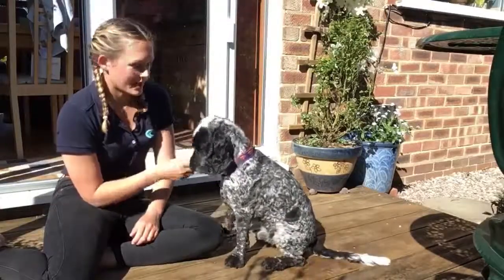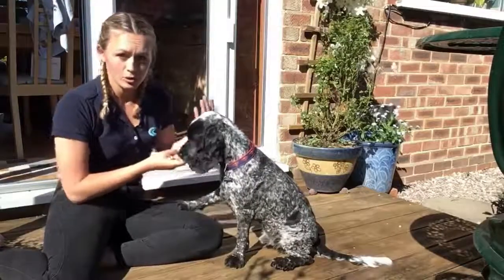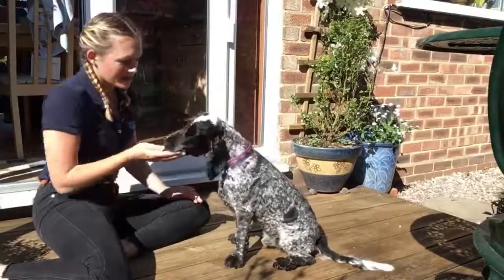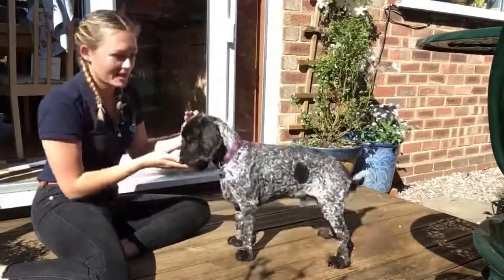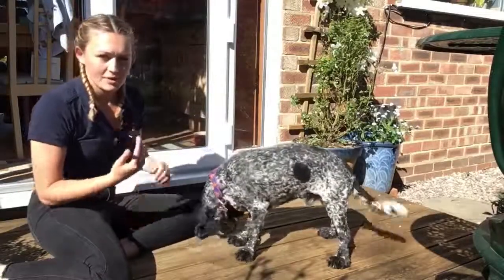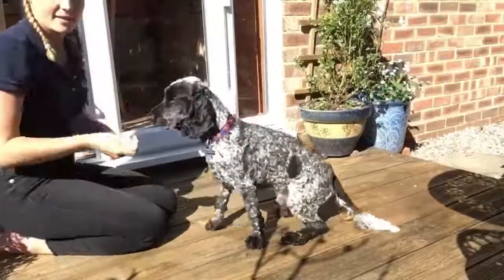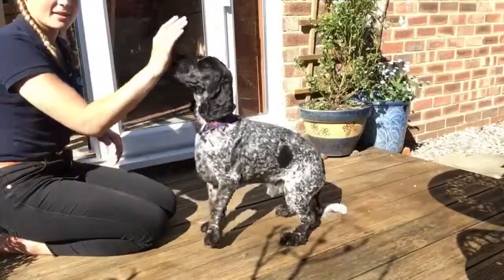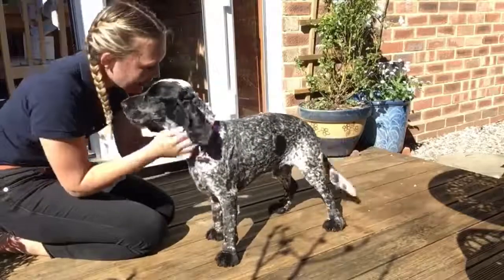Coping with Covid | Video 15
Daily Tip #33

Transitioning between postures!
How does your dog move from a sit to a stand?
Can they comfortably push up from the hindlimbs or do they pull themselves up using the front limbs?

Transferring between postures can be difficult with osteoarthritis, but when pain is under control we can use these transitions as therapeutic exercise.

If this is not an exercise suggested for your dog, it is worth just noting how they transition of their own accord!

*** These exercises are to inspire owners as to what an exercise program looks like and open their views to incorporating them into their management plans with professional guidance.
We can not guarantee that all dogs would find these exercises comfortable and that they are suitable for their particular complaint so please seek advice before trying these at home ***